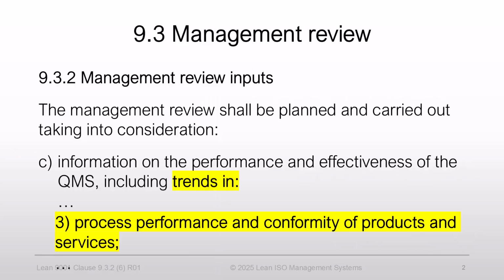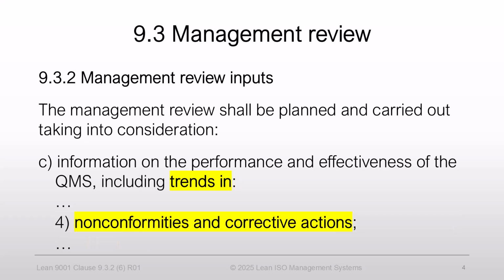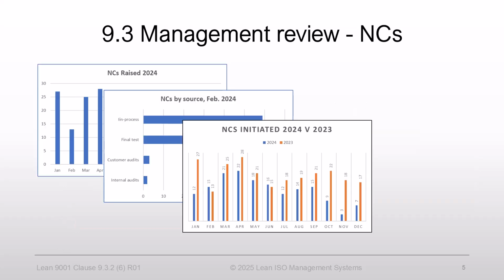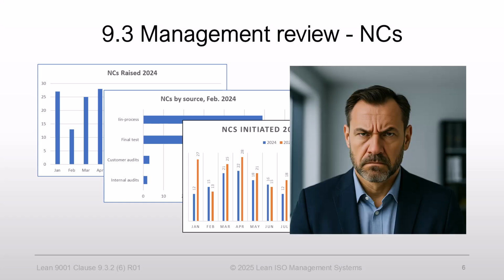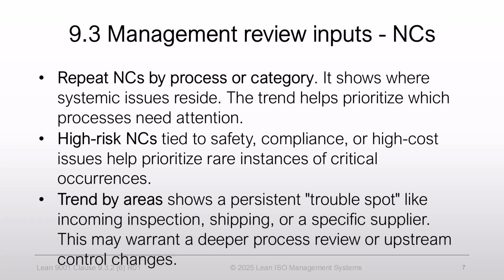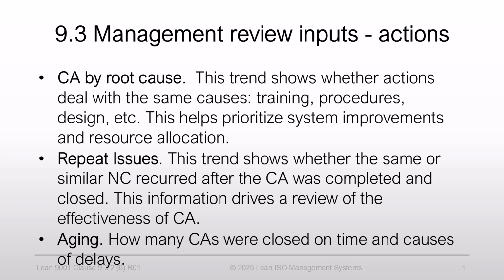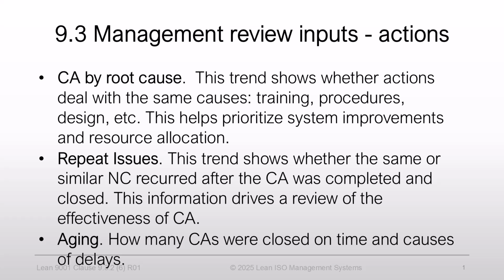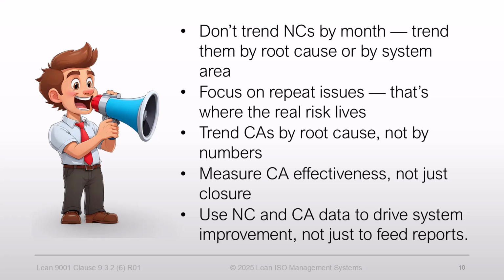Root Cause Analysis and Trends | ISO 9001 Clause 9.3.2 | Corrective Actions Explained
📢 Root Cause Analysis and Trends: In this video, we explore how to evaluate and report meaningful nonconformities, corrective actions, and root cause trends in your ISO 9001 management review under Clause 9.3.2.
Stop wasting time with charts that show nothing but counts. We break down which trends matter, how to use root cause data, and how to determine if your corrective actions drive real improvement.

🔎 What You’ll Learn:
✅ Root cause analysis and trend categories that matter
✅ Common mistakes in presenting NC and CA data
✅ How to evaluate CA effectiveness
✅ System-based insights vs. surface-level numbers
✅ How to avoid useless data in your management review

💡 Corrective actions should eliminate problems — not just close tickets. This video helps you focus on data that drives improvement.

🔗 ISO Management Systems: The Lean Revolution book, Amazon